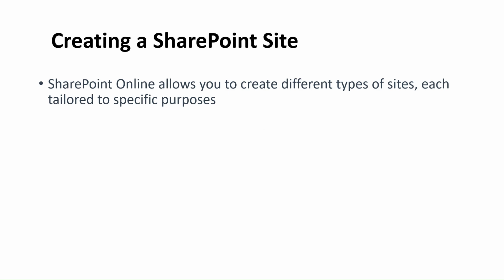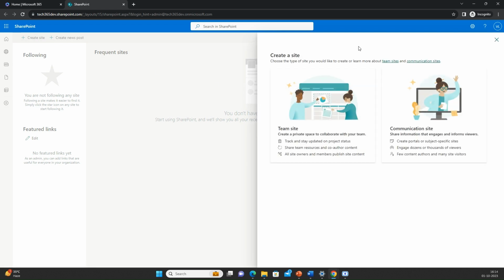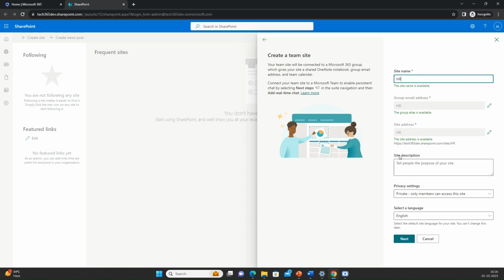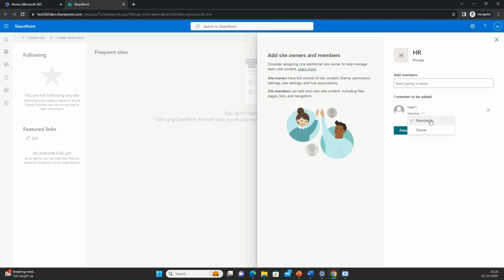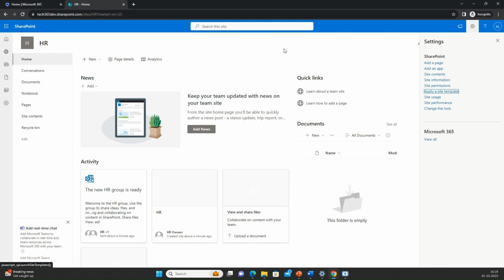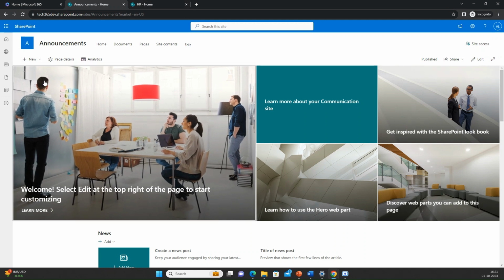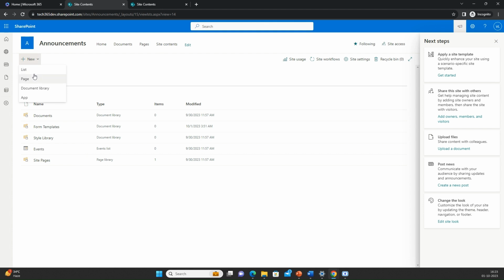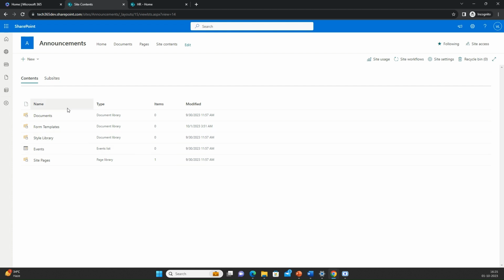5. CreatingNavigatingSharepoint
This topic covers how to create sites in SharePoint.